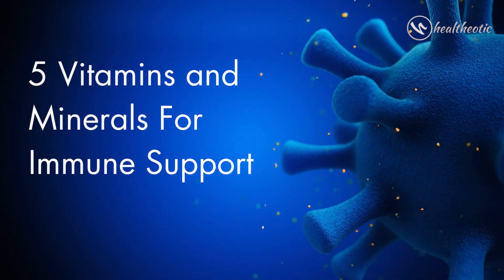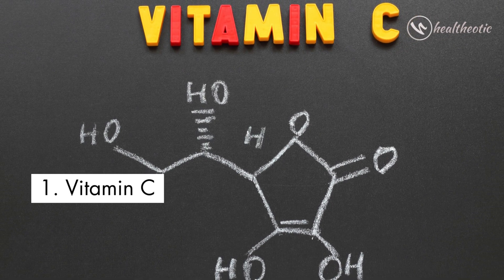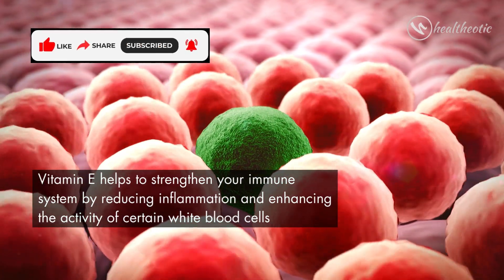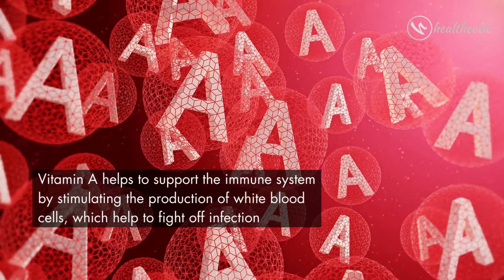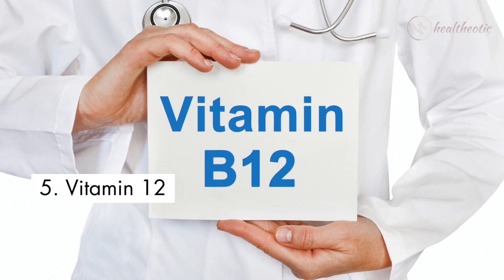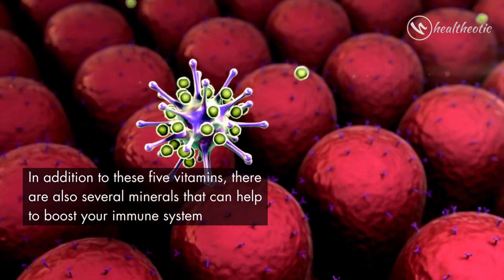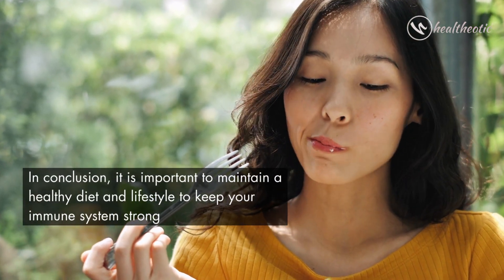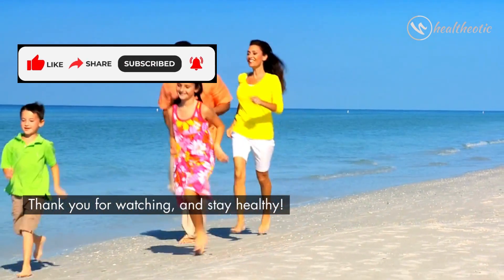"Immunity Secrets Revealed: Top 5 Vitamins and Minerals You Need Now!"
Are you looking to strengthen your immune system and boost your overall health? Look no further! In this video, we explain the top 5 vitamins and minerals that are essential for optimal immune support.

Maintaining a strong immune system is crucial, especially in today's world. Discover the secrets behind fortifying your body's defenses with the right combination of vitamins and minerals. From warding off infections to promoting overall well-being, these nutrients play a vital role in supporting your immune system.

Discover the benefits of these key nutrients and understand why incorporating them into your daily routine is essential. We'll explore the sources of these vitamins and minerals, whether they can be obtained through food or if supplementation with multivitamins is recommended.

Whether you're looking to prevent illness, recover faster from infections, or simply maintain a robust immune system, this video is packed with the information you need. Say goodbye to constant sick days and welcome a healthier, more resilient you.

Don't miss out on these immunity secrets that can revolutionize your health. Tune in now to learn about the top 5 vitamins and minerals you need for a stronger immune system. Empower yourself with the knowledge to support your body's natural defenses and achieve optimal immune support. Remember, your health is your wealth!